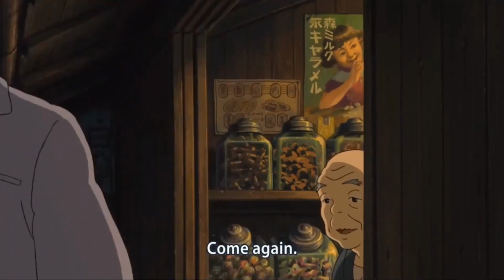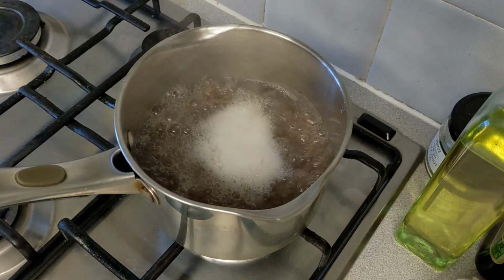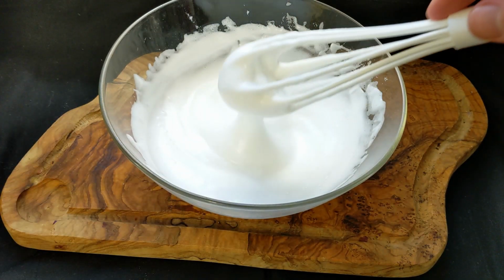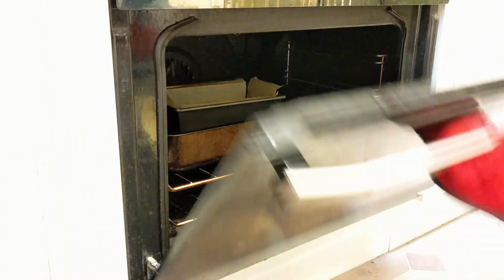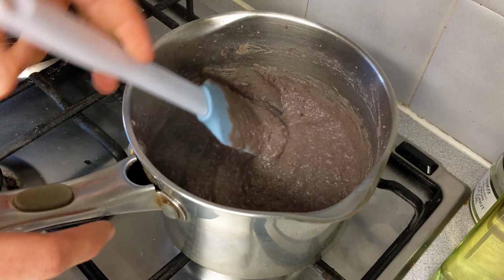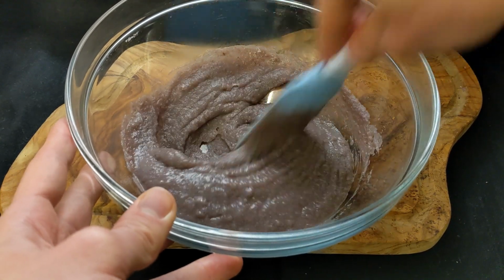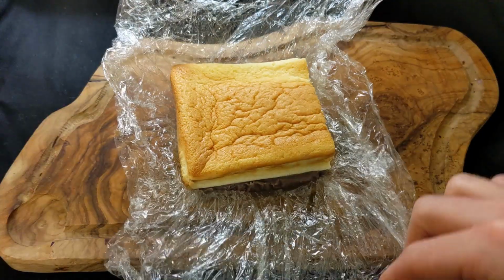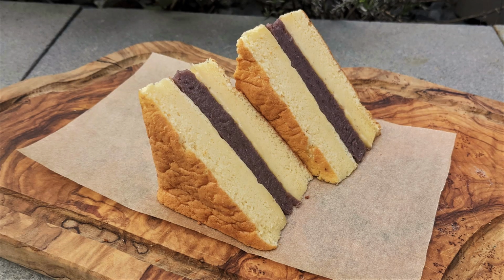Siberia Sponge Cake | The Wind Rises [With Homemade Azuki Bean Paste]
Hello Everyone, I hope you're having a good day!

This time I am making Siberia Sponge Cake. Its a Japanese dessert made from red bean (Azuki Bean) paste and castella cake, that has been popularised by its appearance in the popular anime movie, The Wind Rises.

There are already a few videos of this recipe on YouTube, but I really wanted to make it and thought I could contribute something different by making my azuki bean paste from scratch. Though the colour and transparency is a bit different from the other videos, I think making it by yourself allows you to have more control over the flavour and sweetness of the dessert. Which you can't get as easily if you are relying on store bought products.

Regardless of which you choose to use, I really hope you enjoyed the video, and if you do make this recipe, feel free to show me at one of my socials below:

🧾INGREDIENTS🧾
🔹 150g Dry Azuki Beans
🔹 50g Sugar

🔹 35g Plain / All-purpose Flour
🔹 35g Unsalted Butter
🔹 35g Milk
🔹 2 Eggs
🔹 1/4 tsp Cream of Tartar
🔹 35g Sugar

👨‍🍳METHOD👩‍🍳
🔸 Soak the dry azuki beans in water overnight. Drain away the water the next morning, then place into a pan along with enough water to cover the beans. Bring the pan to the boil for 5 minutes, then strain away the bitter tasting water. Add fresh water to the pan, so the level is at least 2cm above the top of the beans, then simmer for 1 hour.

🔸 Melt the butter and milk in a small bowl, then mix into the flour, along with 2 egg yolks. In a separate bowl, whisk together 2 egg whites and the cream of tartar until foamy, then add 35g of sugar. Continue whisking until firm peaks form, then gently fold into the flour batter.
🔸 Pour the batter into a parchment paper lined pan (11cm x 20cm x 4cm, Volume = 880cm³) then place into a boiling hot water bath and bake at 150°C (Fan Oven) for 30 minutes. After this time, remove the water bath and turn the oven up to 200°C. Bake at this temperature for 5 minutes to get a nice brown colour on the surface of the cake.
🔸 Once baked, immediately remove the cake from the pan and peel off the parchment paper. Allow the cake to cool for 20 minutes, then cut in half to form two squares. Prepare the tin as shown in the video and place in the first square of cake brown side down.

🔸 Blend the cooked azuki beans into a paste, then add 50g sugar and 1/4 tsp salt and simmer for a few minutes to allow the sugar to dissolve. Weigh out 320g of this paste, add 60g of water to it, then pass it through a sieve to make it smoother. In a separate bowl, mix together 40g water and 5g Agar Agar powder, mix well, then heat in the microwave on high for 30 seconds. Immediately mix the hot liquid, then stir into the bean paste.
🔸 Spoon about half of the bean paste onto the cake in the loaf tin, setting the other half aside for making small wagashi (or just halve the recipe and use it all). Place the second cake on top, brown side up and cover with cling film. Cool in the fridge for 2 hours.
🔸 Slice the set cake into triangles and enjoy!😋

Song: A Tribe Called Tenz
Artist: Ruck P

Song: Korok Forest LoFi Remix
Producer by Mikel
Mastered by Dj CUTMAN
Label: GameChops

Timestamps
0:00 - Preview
0:22 - Siberia Sponge Cake... Nani?
0:42 - Homemade Azuki Bean Paste
1:30 - Castella Cake
3:43 - Finishing the Bean Paste
5:15 - Assembling the Cake
6:23 - Satisfying Slicing Action
6:43 - Finished Cake
7:20 - Outro